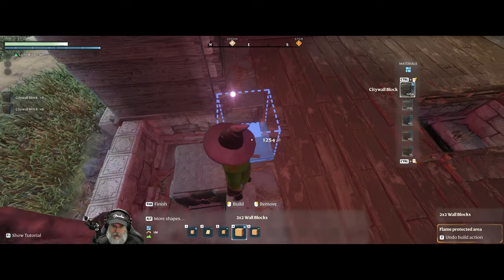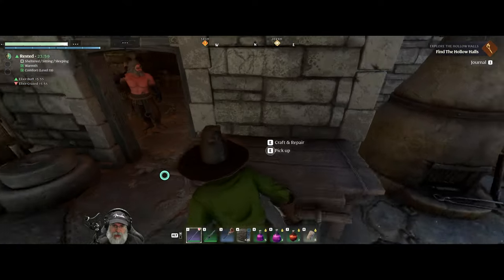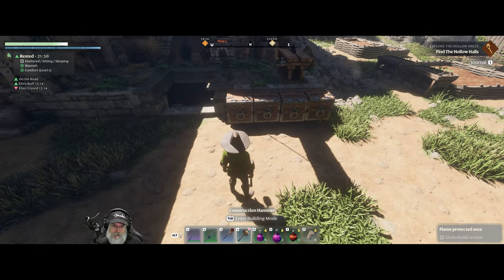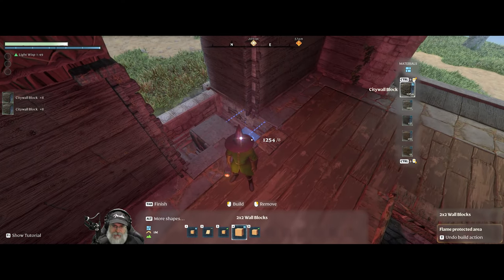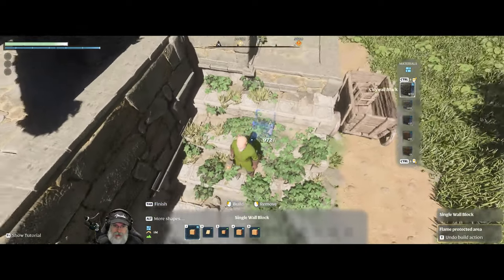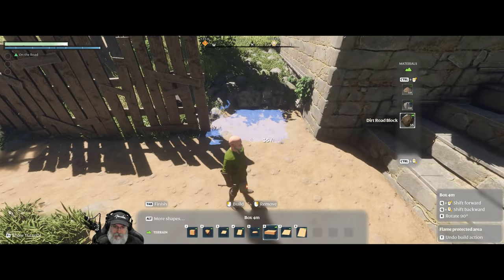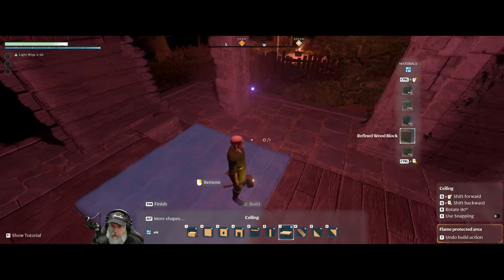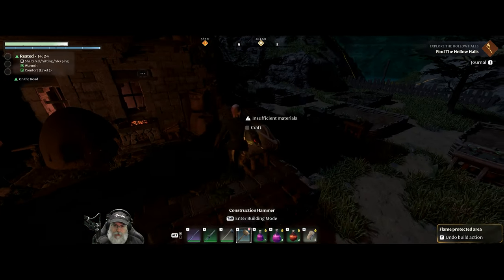Enshrouded Hollow Halls Update | Single Player | E11 Renovating the Warehouse